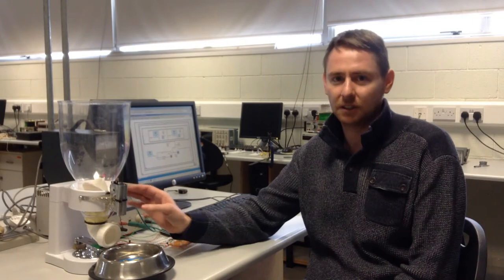Automated Canine Feeder – Brendan Enright - Physics & Instrumentation – ATU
This project was completed as part of the 2nd Year Technical  Project Module 2016/2017 in the B.Sc. in Physics & Instrumentation course at ATU.

The duration of the project was 1 semester (4 hours per week for 12 weeks).

Module Description:
This module guides a learner through the semi-independent solution and management of a technical challenge. In general, the projects are based on measurement/control systems and
allow the application, contextualisation, expansion and synthesis of the learner's knowledge/skills from previous modules. Students with specific areas of interest are encouraged to contribute to the development of their project topic.